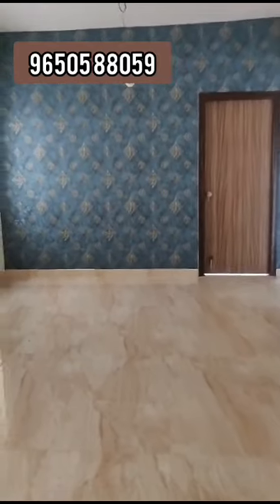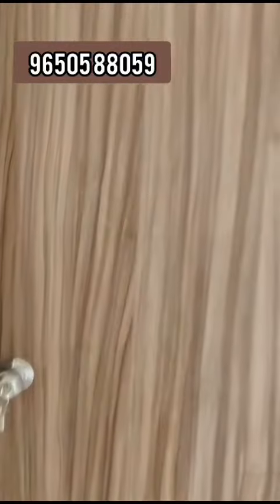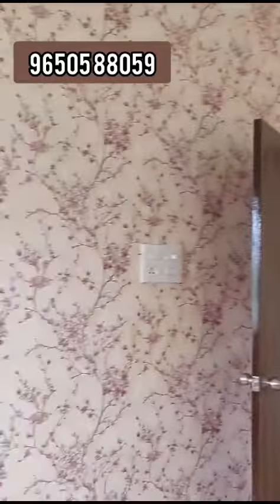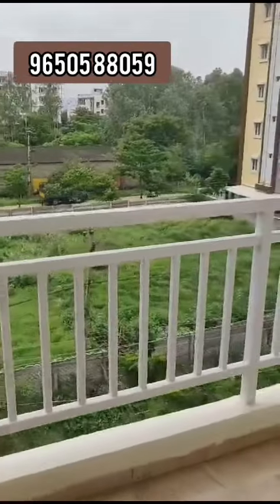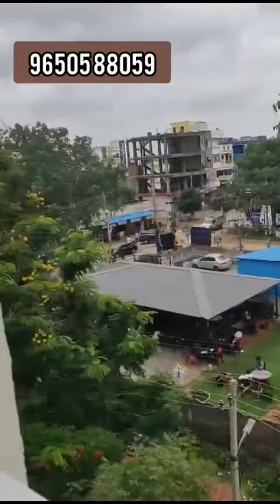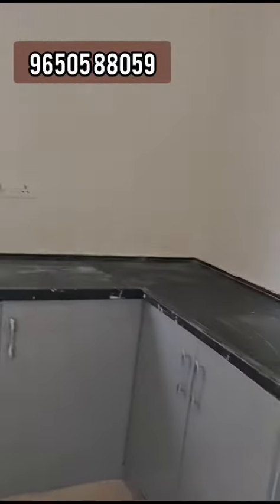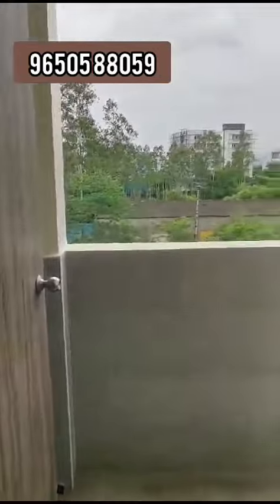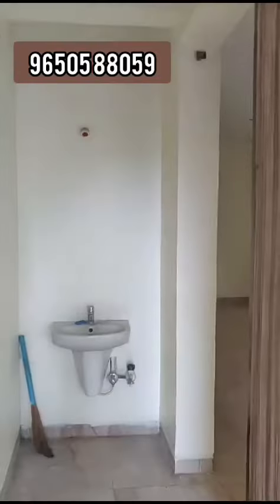2bhk flat for sale in Narapally || medipally || BODUPPAL || uppal || 9650588059 || HMDA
2bhk
1230 Sq ft
West facing
3rd floor out of 5 floors
Hmda approved
2yrs construction
From Warangal Highway 600mtrs
Pride appartment
Narapally
63lacs negotiable